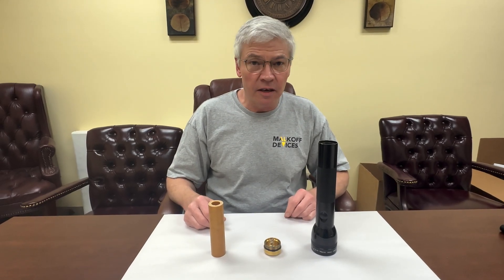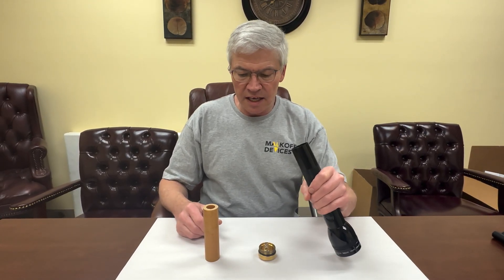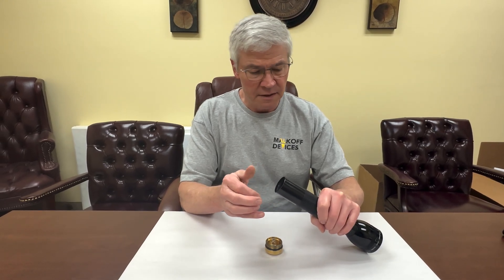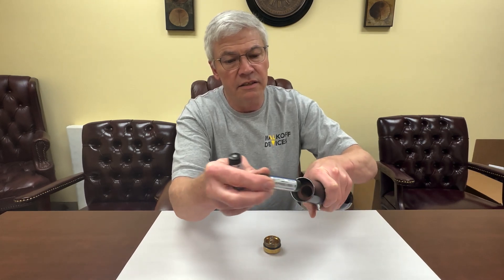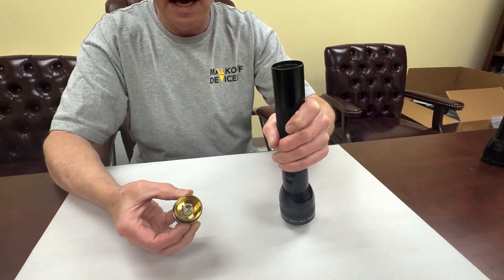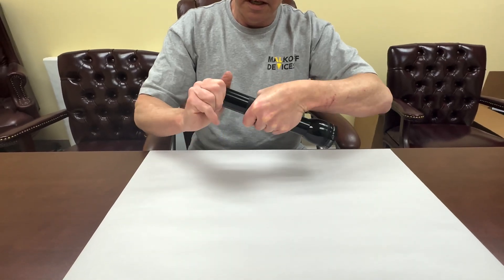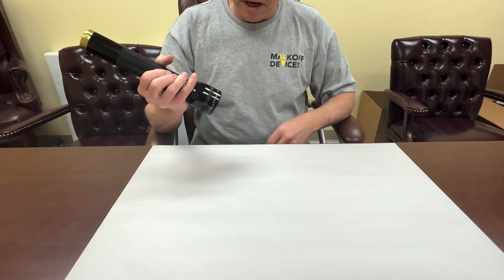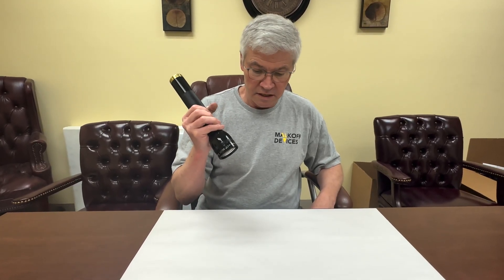10.2D Li-ion 2x 18650 Adapter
Tutorial for the 2D Li-Ion 2x 18650 Adapter